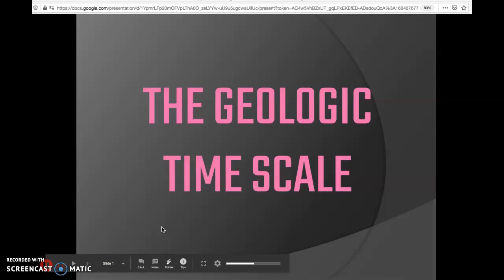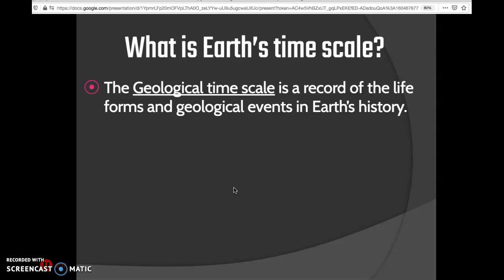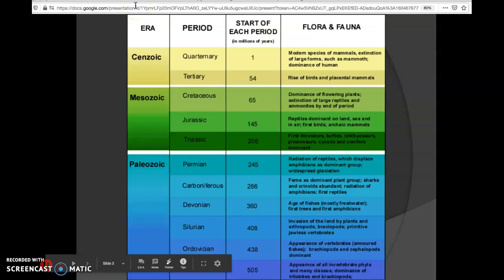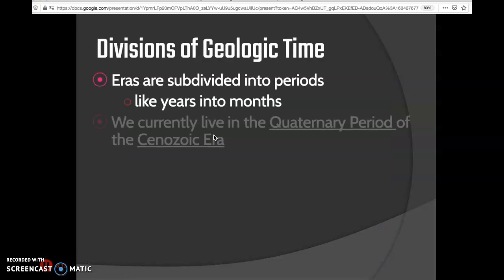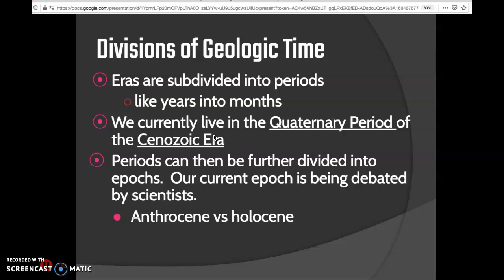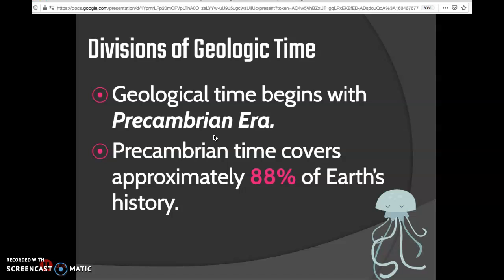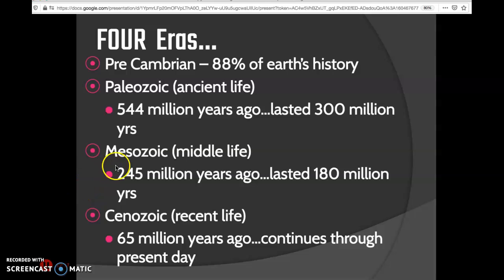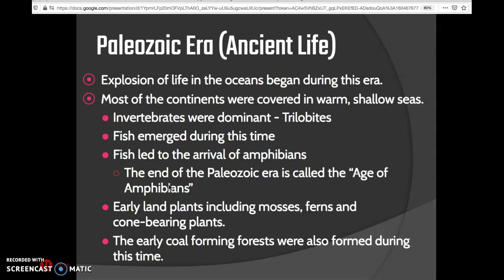Geo-time scale part 1